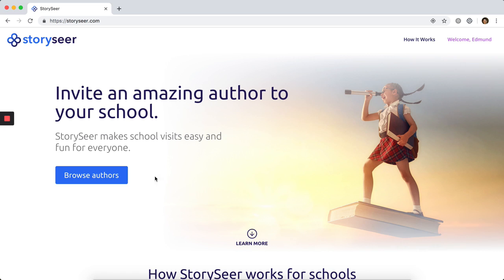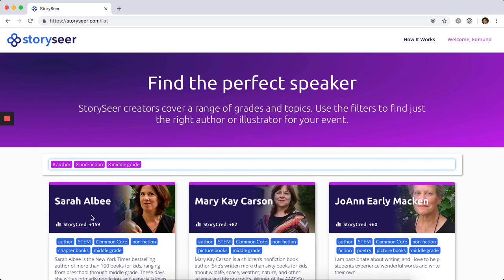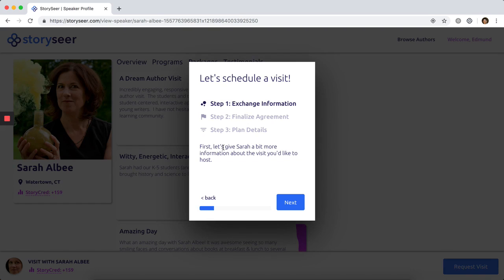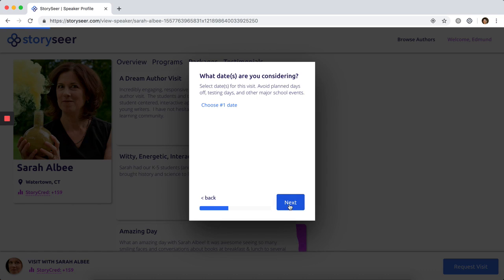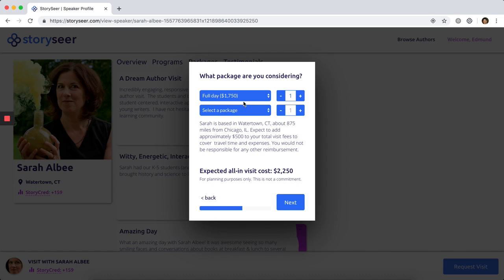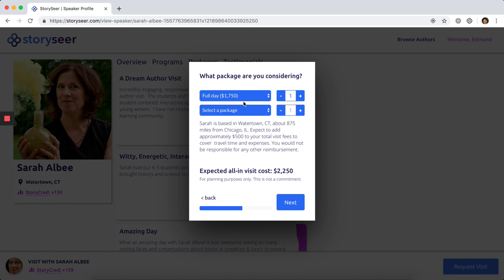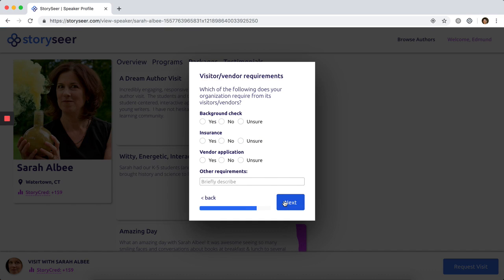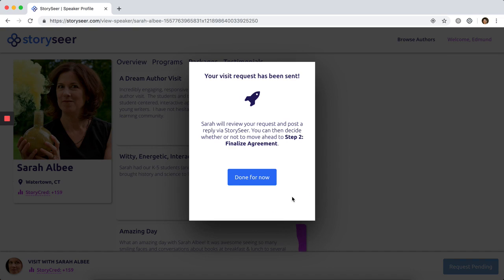Request Author Visit — StorySeer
How do you request a school visit from an author? In the past, you'd have to Google the author, find their website, then navigate it's confusing layout to find their school visits page, only to then find it lacking in real information about their school/library programs or pricing, forcing you to fill in a form with your personal information just to wait for an email from them to *start* a conversation about what you're interested in, when, and whether or not you can even afford to bring them in.

StorySeer changes all that. With StorySeer, you visit a beautiful listing page where you can browse an amazing group of authors/illustrators, refine your search to focus on specific writing genres or program characteristics, and then click through to view a complete, up-to-date speaker profile, including a list of programs with detailed descriptions (including duration, audience size, and grade range), visit packages (including pricing), and testimonials from past visits.

From there, you can click a button to immediately inquire about a visit, which allows you to choose a target date and backup dates for your visit, automatically calculates the estimated additional travel cost to bring that author/illustrator to your organization's location, and lets you indicate any additional requirements that your organization has for on-site visitors (e.g., vendor application, insurance).

When you press the Send button, it immediately sends a note to the author/illustrator with your inquiry, and kicks off an incredibly easy and efficient process of drafting a visit agreement to minimize stress on all sides.

It should be easy and fun for organizers to invite authors/illustrators to their schools, libraries, festivals, and more. Now, with StorySeer, it finally is!

About StorySeer: StorySeer is a tech-powered school visit platform founded to reduce the amount of time and energy required to make school visits happen. Today, every aspect of booking a school visit, from author discovery to scheduling, funding, planning, payment, and book sales is still done offline via emails and paper forms; to the frustration of both educators and authors.